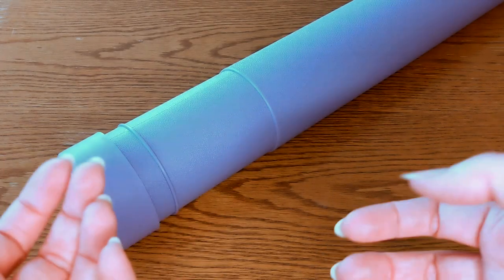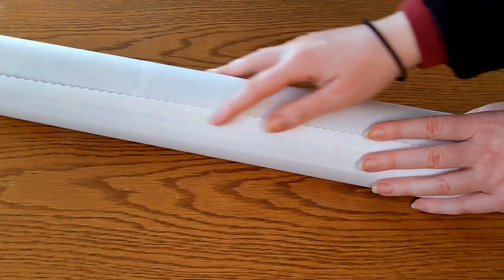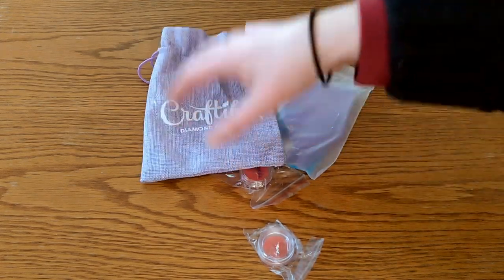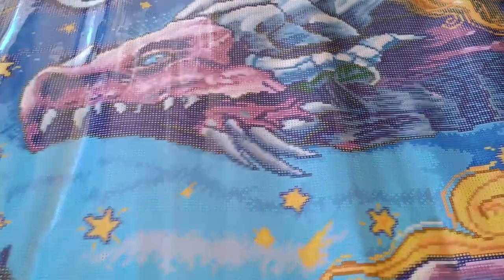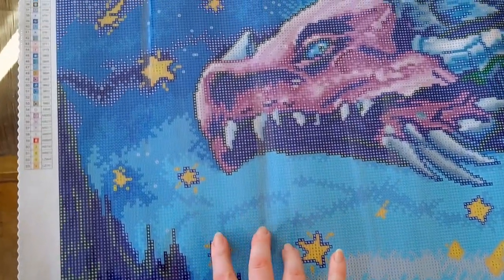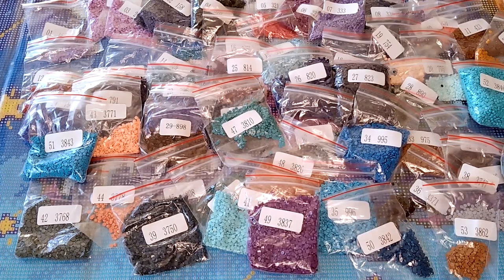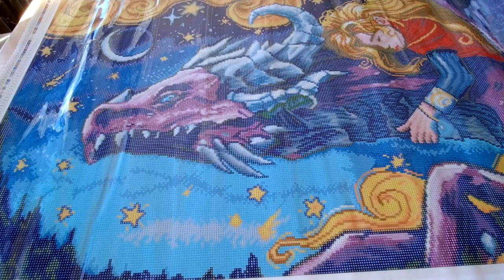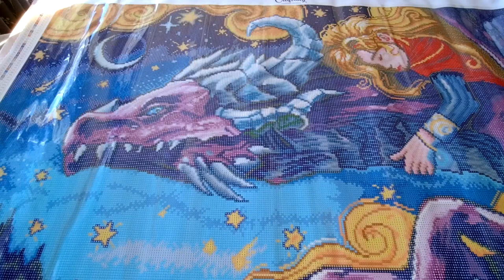Unboxing Storybook Dreams by Warm Tail and Craftibly || 8 ABs and 2 crystals! 🤯💜💎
Hello lovelies!

I was finally able to make this unboxing video of the wonderful Storybook Dreams by Warm Tail and Craftibly. 😍 This was part of my preorder that arrived about a month ago. It won the poll on my community page of what Craftibly kit to unbox (or untube in this case) next by a landslide, and I don't blame you one bit! I am in love with this canvas and can't wait to start it (once I've been good and completed a couple of my too many WIPs 😅). Hope you enjoy! 😊

Happy Crafting!
Page 💜

TIMESTAMPS
00:00 Start
06:10 Toolkit and Contents
13:42 Canvas Tour
21:08 The Drills
29:16 AB Hunt